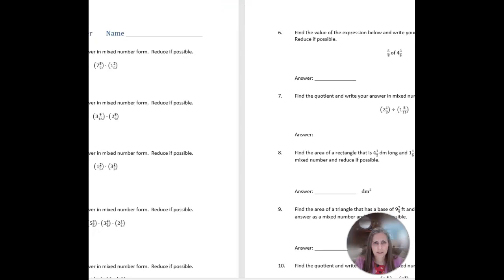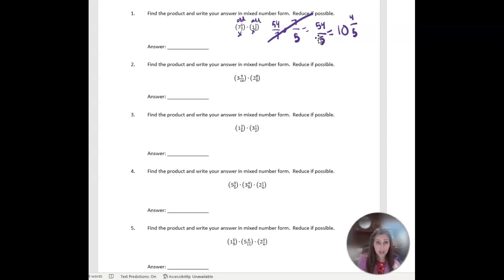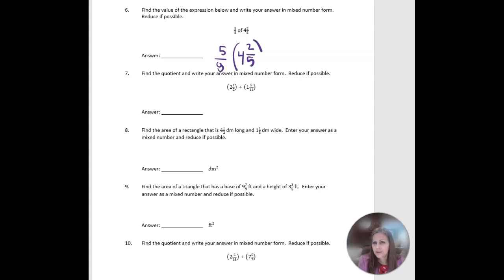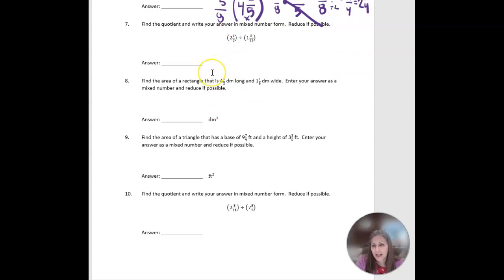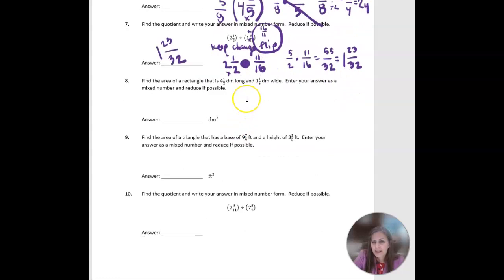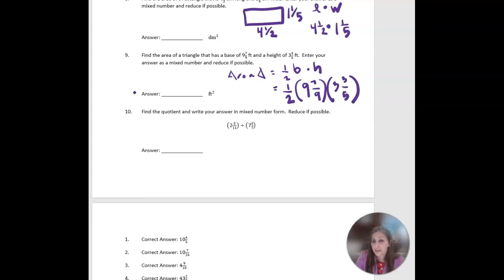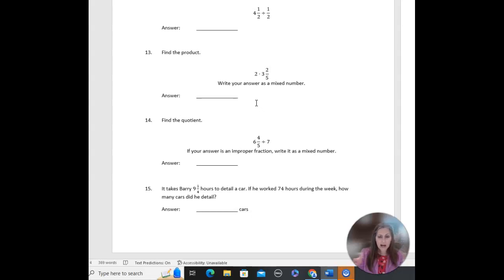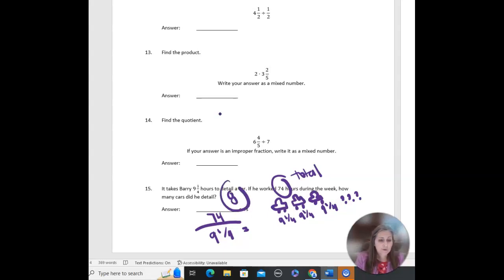2.4 Mult Div mixed numbers